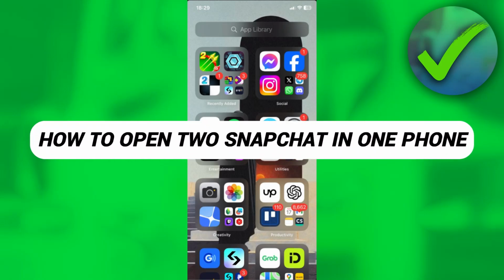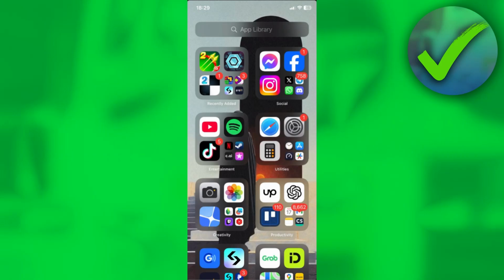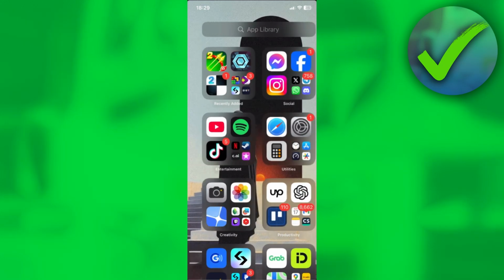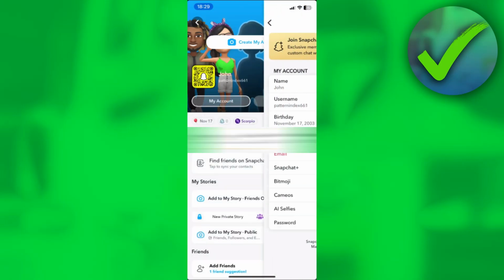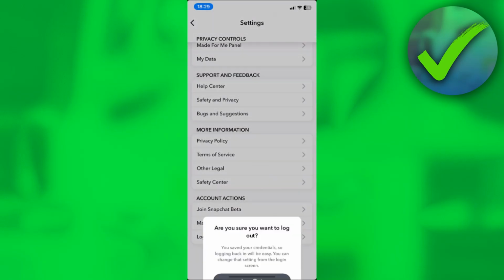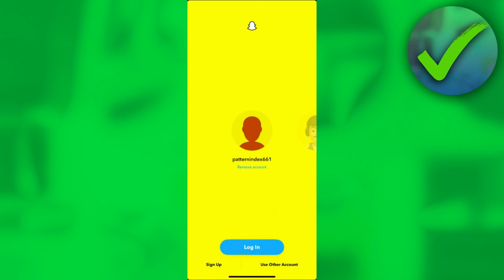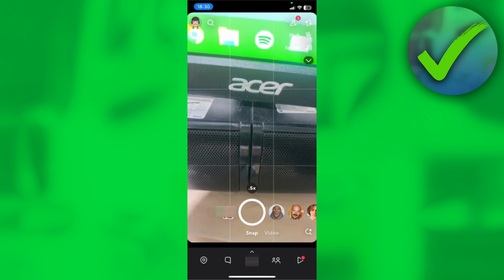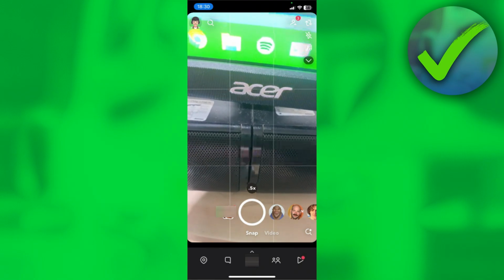How to Open Two Snapchat in ONE Phone (2025)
In this video I show you how to Open Two Snapchat in ONE Phone 2025

Do you want to know how to open 2 snapchat accounts on one phone iphone 2025? Then I'll show you how to have two snapchats in one phone easily.

This is a step by step Snapchat tutorial on how to use two snapchat accounts on one iphone and how to open two snapchat accounts in one phone